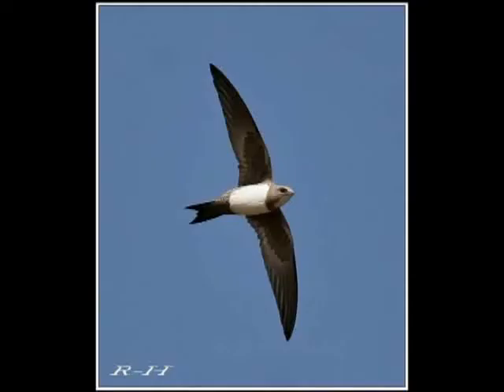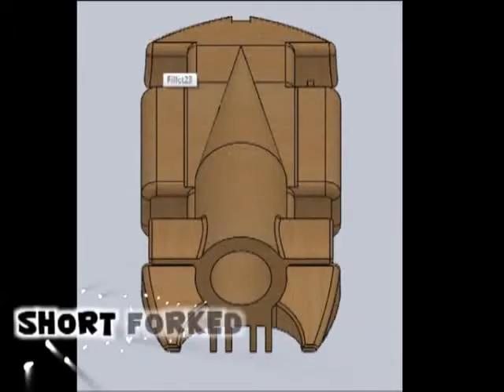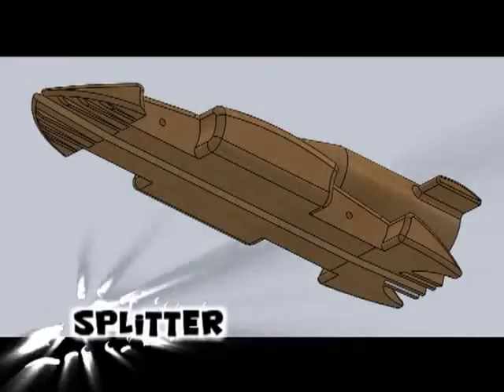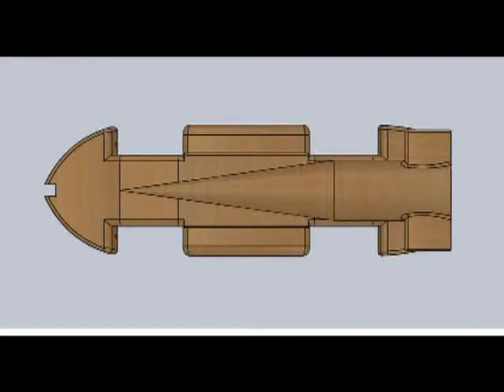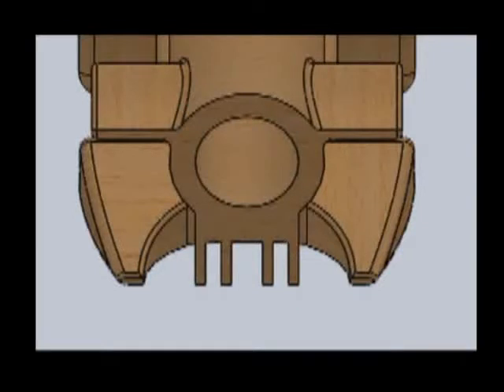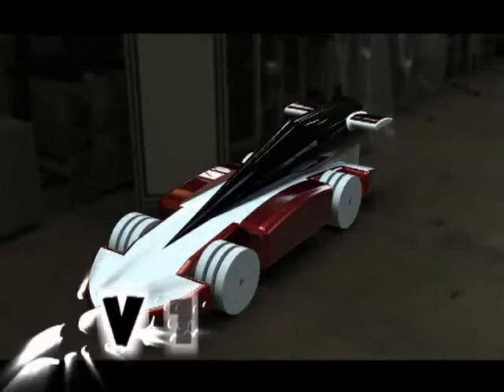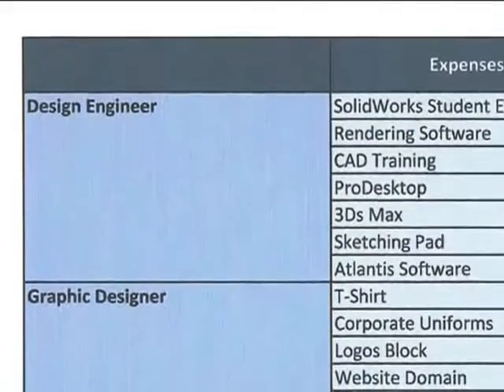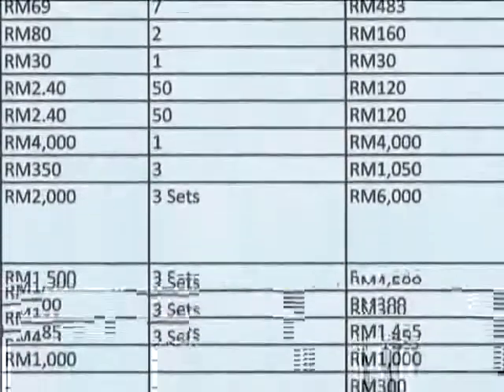Sample Presentation - Velospeed F1